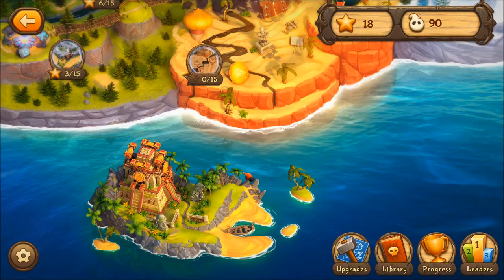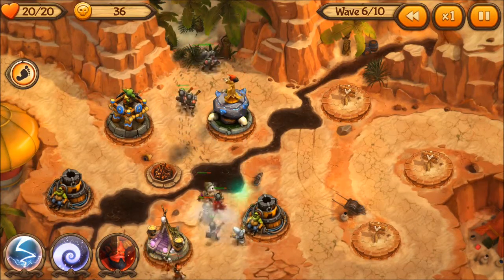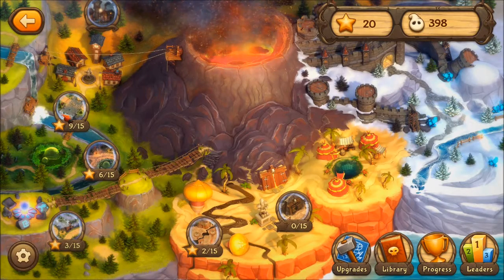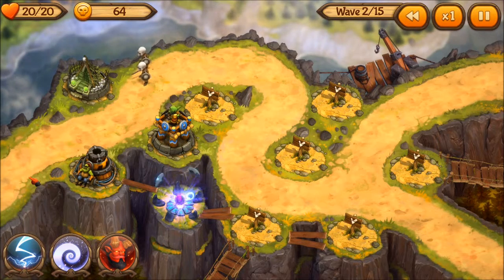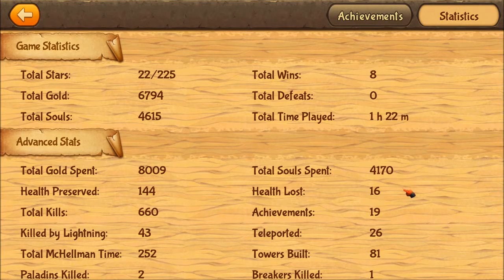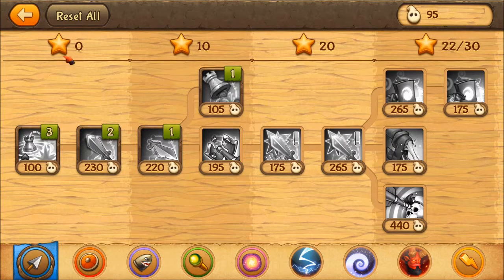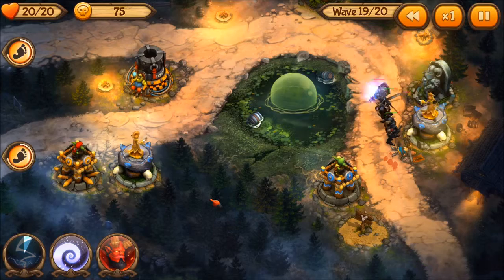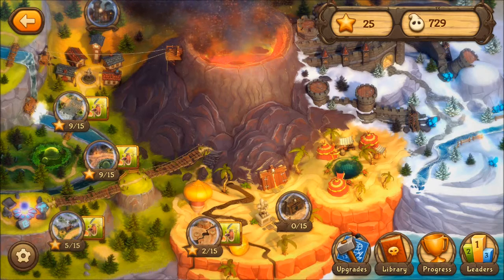Evil Defenders : Quick Look / Review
Excellent tower defence game available on PC. Excellent graphics and I love the RPG upgrade mechanic to the towers over the course of the game and not just in the levels because they have a proper skills tree.

A copy of Evil Defenders was kindly given for review but as always I will not be swayed if I don't like it :-) Thank you